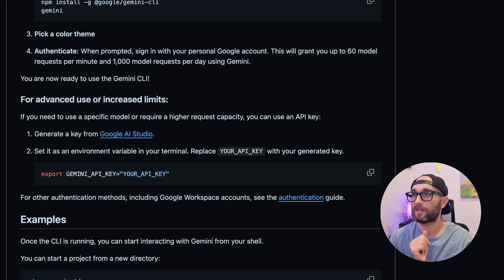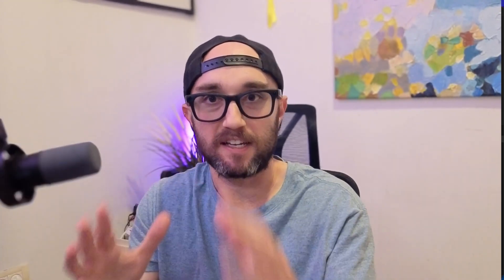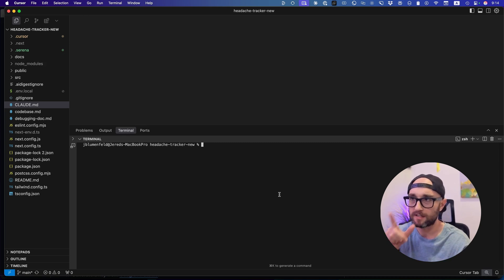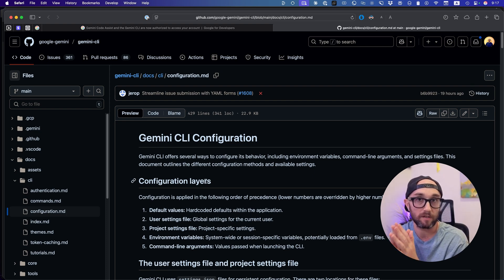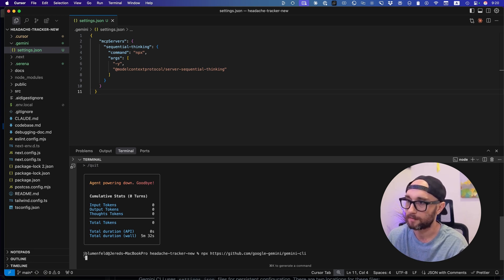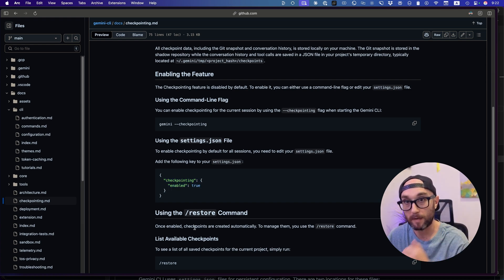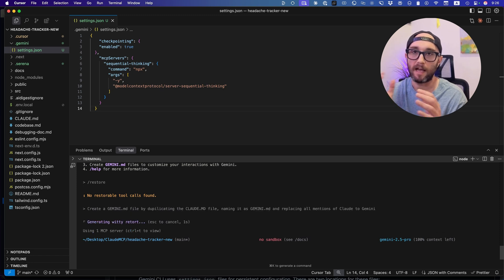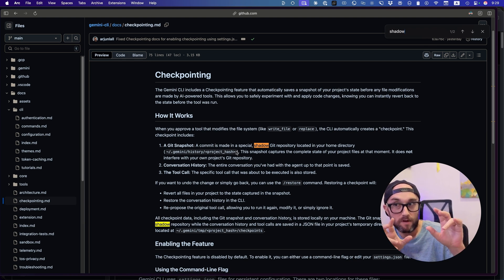Gemini CLI [Free]: MCP + Checkpoints (Tutorial)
Google's new Gemini CLI is completely FREE with 60 requests per minute and includes checkpointing - the one feature Claude Code is missing! I'll show you how to set up Gemini CLI with MCP servers and enable checkpointing so you can easily restore your code when things break. This tutorial covers everything from installation to advanced features, plus how to migrate your workflow while the free usage lasts.

What You'll Learn:
• Install and authenticate Gemini CLI from scratch
• Configure MCP servers (Sequential Thinking demo)
• Enable checkpointing for easy code restoration
• Create custom instruction files with GEMINI.md
• Navigate the interface and essential commands
• Maximize the free usage limits (60/min, 1000/day)

Timestamps:
00:00 - Intro & Why Gemini CLI Matters
01:00 - Installation & Authentication Setup
02:00 - MCP Server Configuration
03:00 - Enabling Checkpointing Feature
04:00 - Creating Custom GEMINI.md Files
06:00 - Testing Features & Commands
07:00 - Tips & Wrap-up